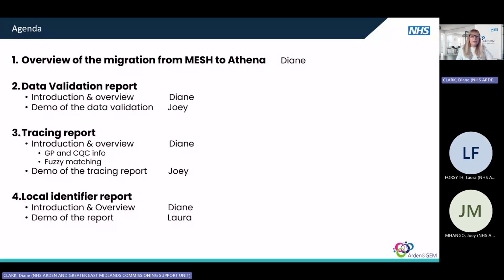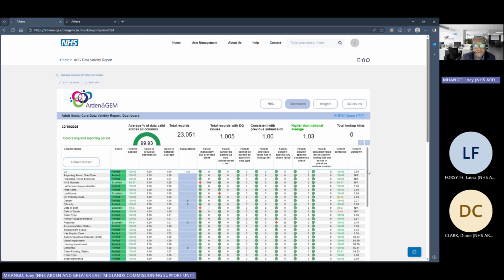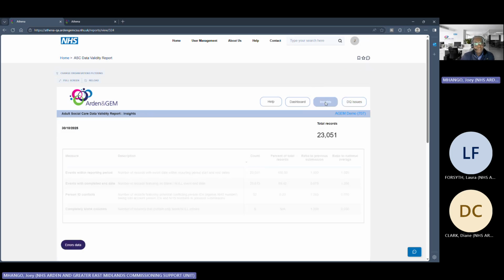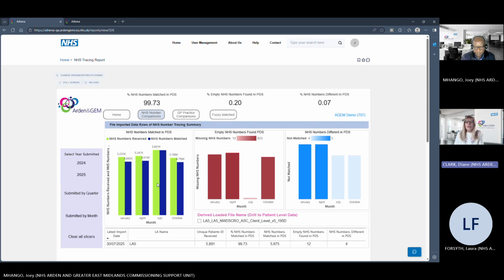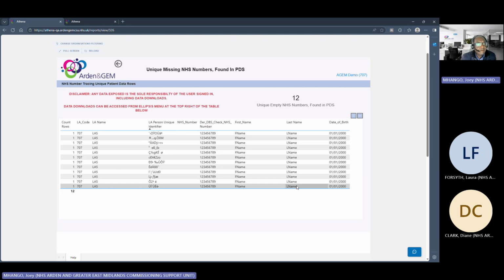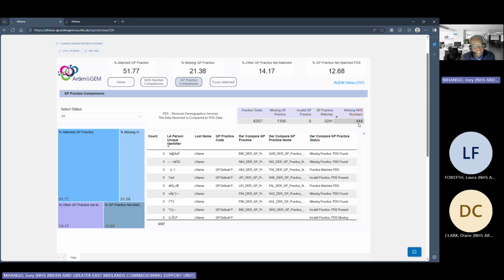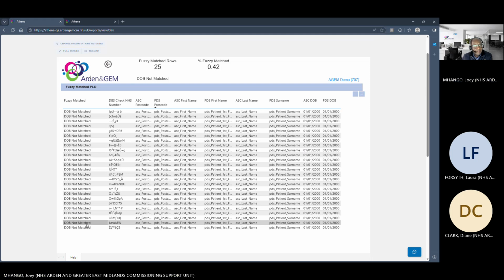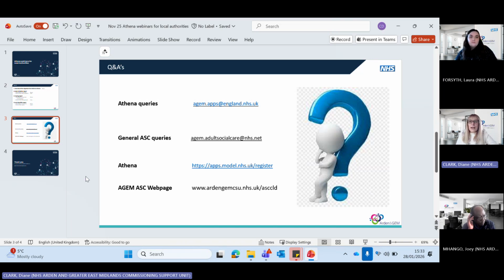Athena - PID Roll and Report migration (Athena webinar 28 Jan 2026 / 144410 Meeting Recording)